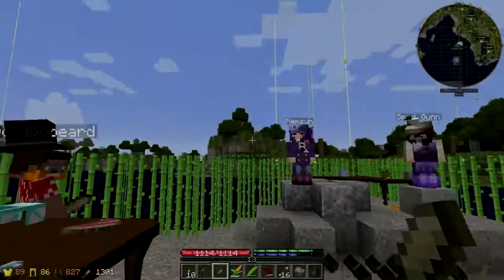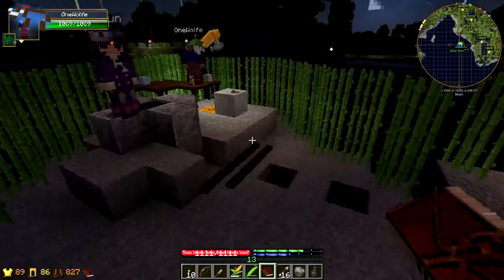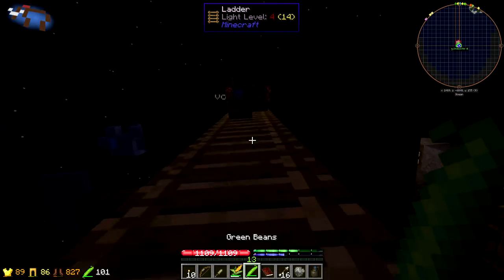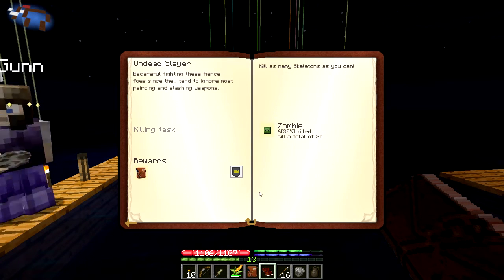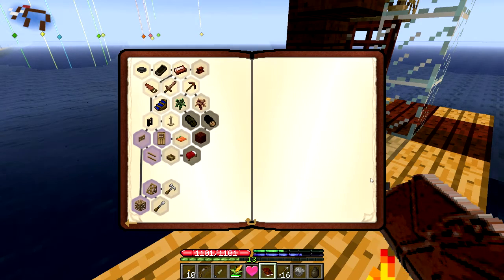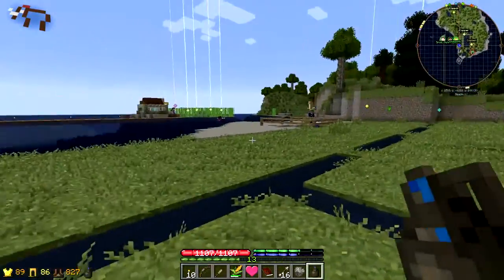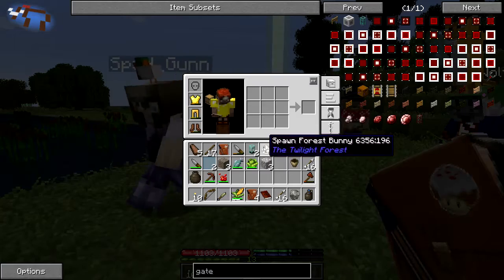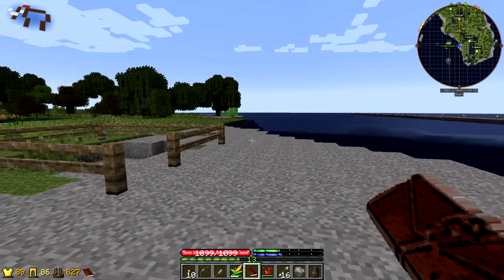Just Rewards - TerraFirmaPunk 2.0 Let's Play - Ep. 03 [TFC-based Modpack]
Time to embark on a terrifying new adventure in version 2.0 of this incredible TerraFirmaCraft-based modpack by OneWolfe! Nemsun has invited a few of us to join him on a server where we explore the pack, learn the tech, and try not to die too much!

In this episode, we take a tour of what we've been working on and take a look at all the loot we've been getting from mobs and quest rewards!